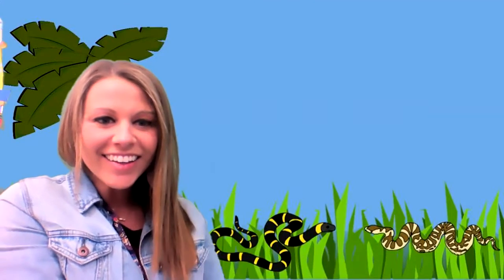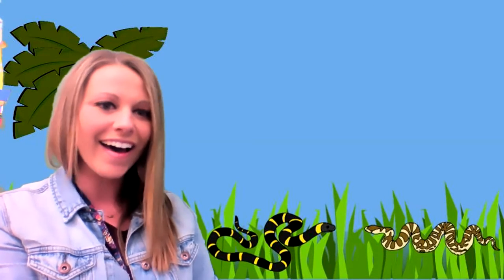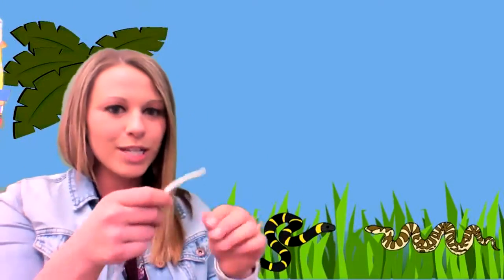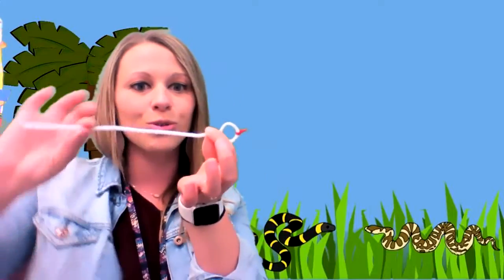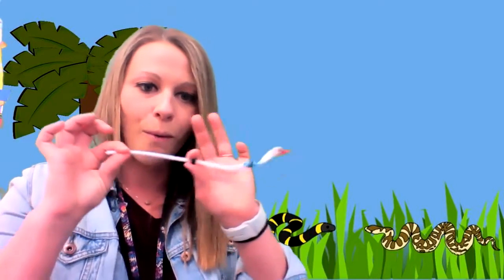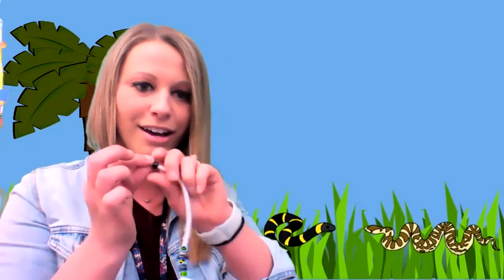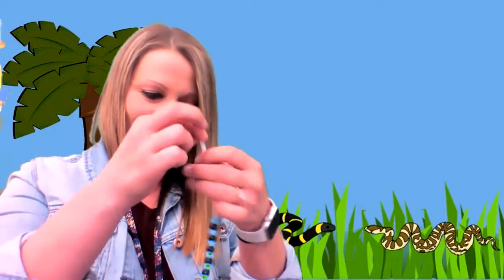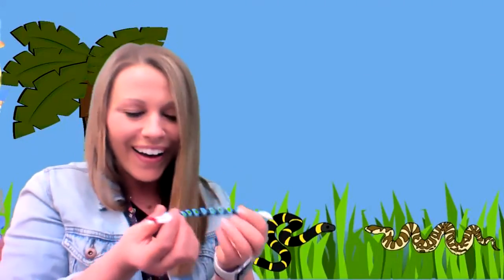Snake craft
You will need pipe cleaners and pony beads.